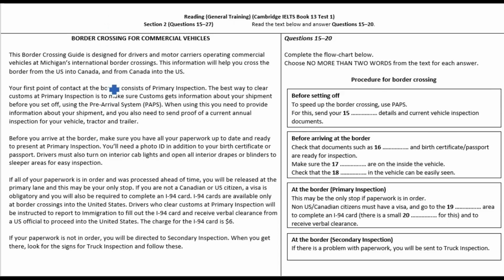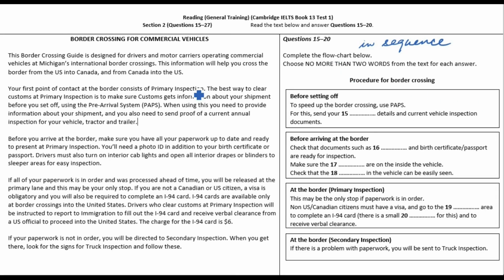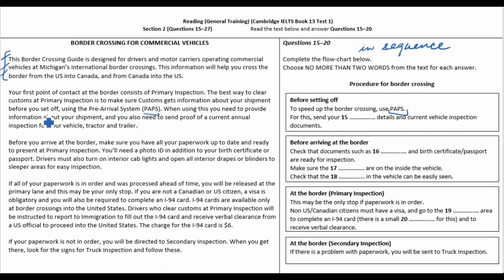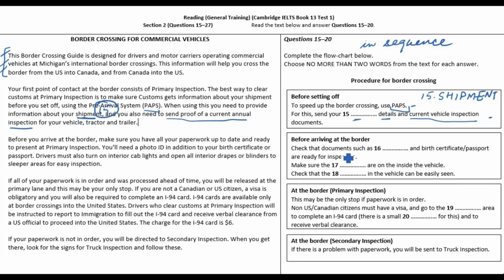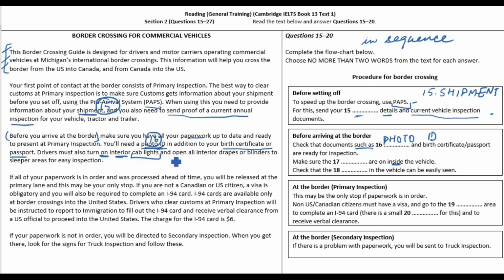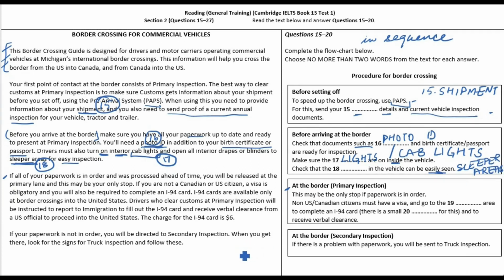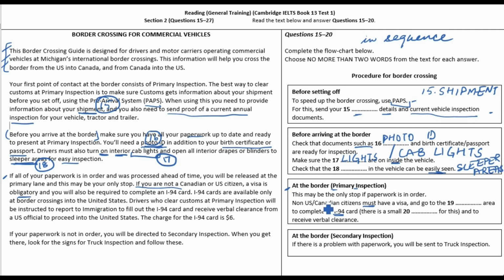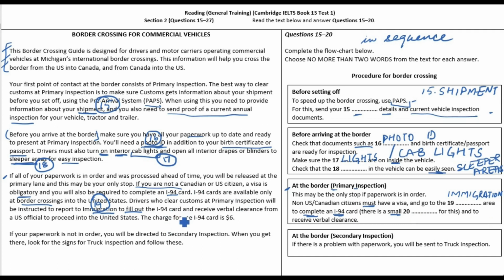Complete information/Fill blanks--IELTS Reading General (Solved in detail) (3 of 5) Book 13G Test 1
IELTS Reading Solution -- Step-by-step Guide

Aim for Band9 in IELTS Reading by using this detailed explanation of how to find answer to each question with Tips & Tricks & Strategies explained at each step

Passage taken from Cambridge IELTS Book 13 (General Training)

Detailed solution of first passage of Section 2 of Reading Test 1

Question Type: Flow-chart (Complete the information/Fill in the blanks)

Tips & Strategies for solving IELTS Reading

Links to solutions of the rest of Book 13, Reading Test 1 (General):